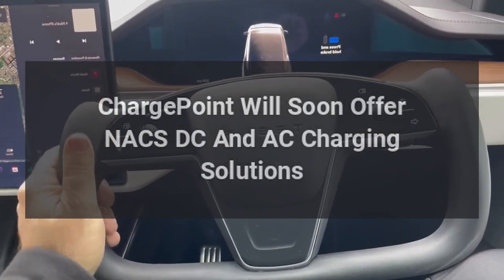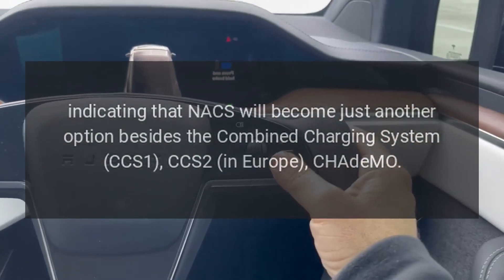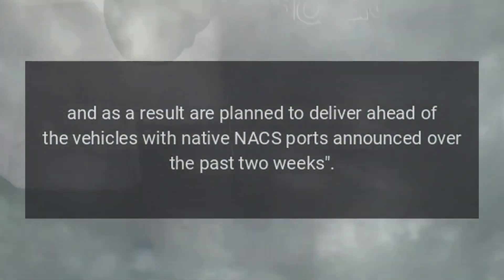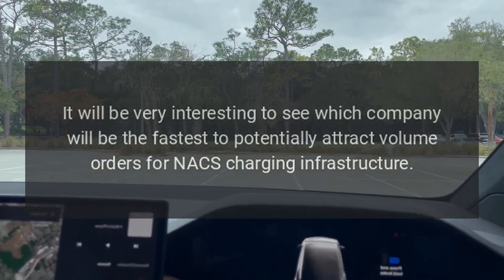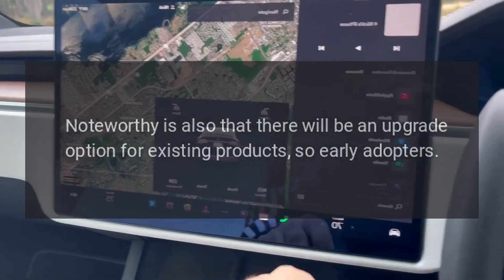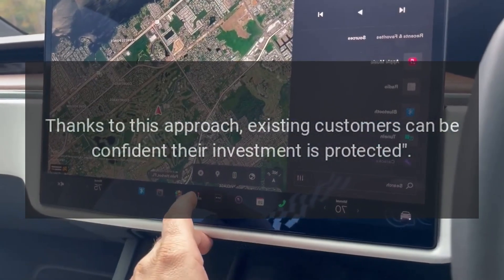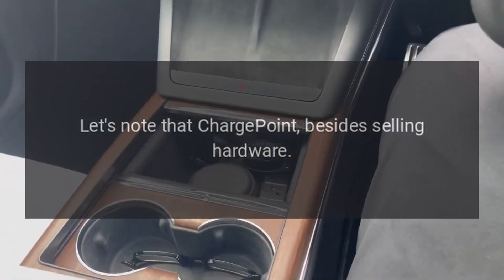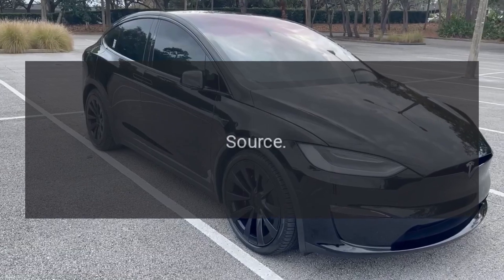ChargePoint Will Soon Offer NACS DC And AC Charging Solutions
ChargePoint was one of the first companies that announced that it will offer the North American Charging Standard (NACS) charging connector as an option.